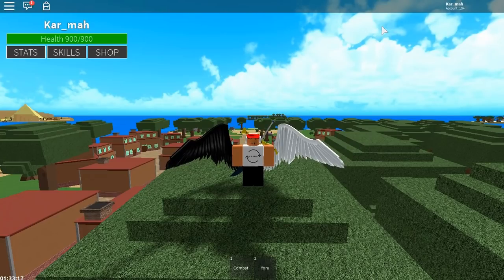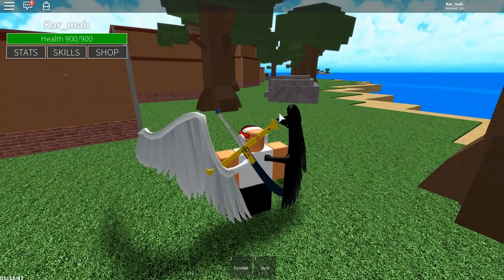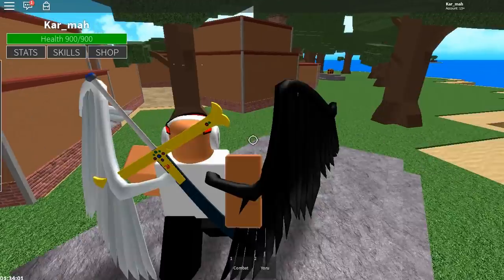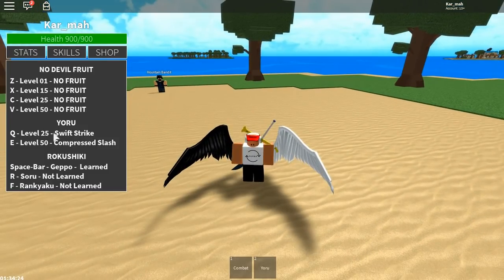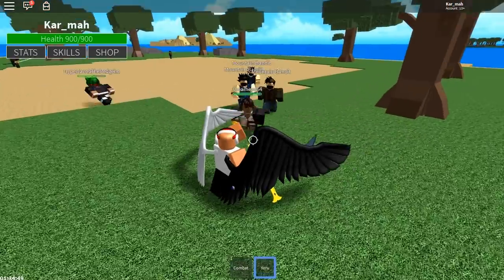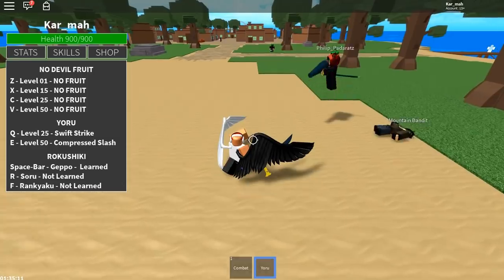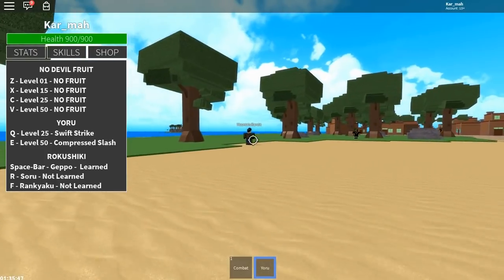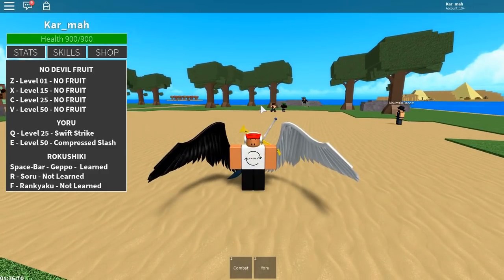YORU SHOWCASE! | One Piece Millenium | ROBLOX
Is Yoru worth it? Yes. (in my opinon)